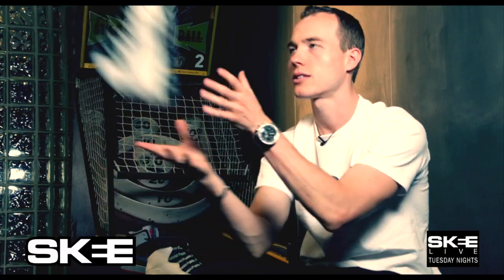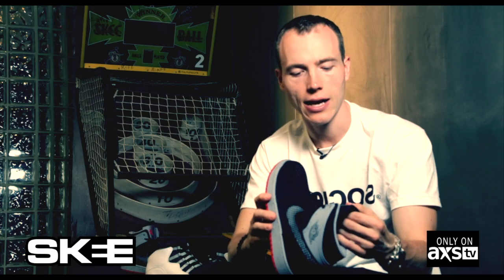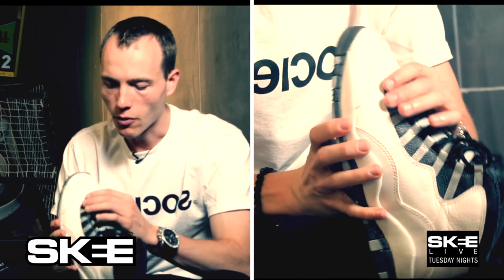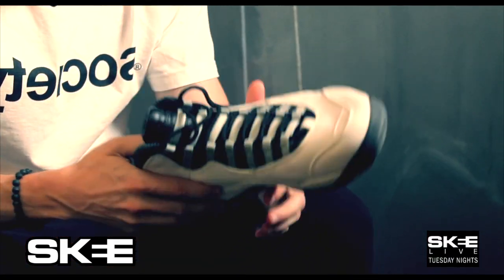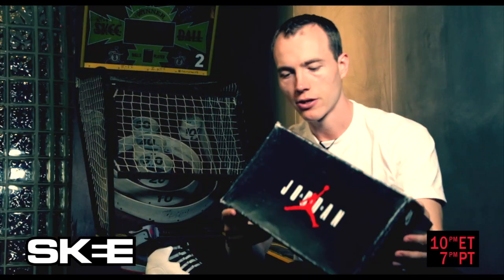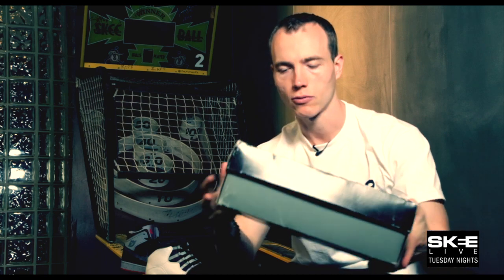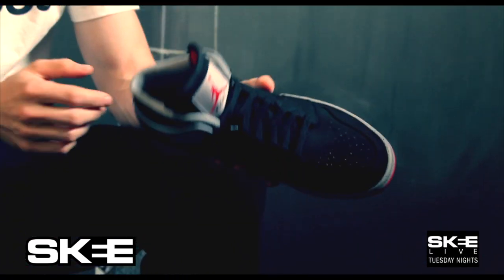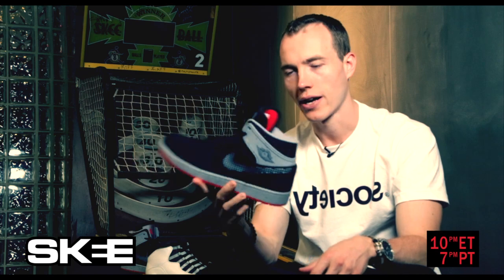Skee Locker x Nice Kicks: Air Jordan X (Original) & Air Jordan 1 '89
Skee Locker x Nice Kicks Ep. 05: SKEELIVE Edition. This week DJ SKEE brings you a look at the Air Jordan X (ORIGINAL) White/ Steel Grey and the new Air Jordan 1 '89 Black/ Fire Red/ Cement Grey. Plus an exclusive sneak peak at tonights episode of SKEE LIVE with Deon Point of New Balance.

Tune to SKEE Live tonight (and every Tuesday) to see what SKEELOCKER will feature and check out Chris Brown, Niykee Heaton, Dr. Romanelli, Estevan Oriol and Wax + an exclusive behind the scenes of Maejor Ali's new music video "Lolly" featuring Juicy J, and Justin Bieber only on AXS TV at 10pm ET / 7pm PT

for local listings and check out skeelocker on Nice Kicks every Tuesday!

Follow Now @BDMLicensing
Track by Treacherous Records @Tabu_Beats